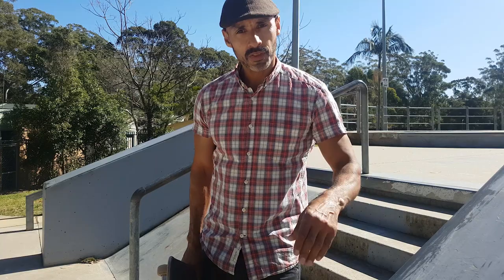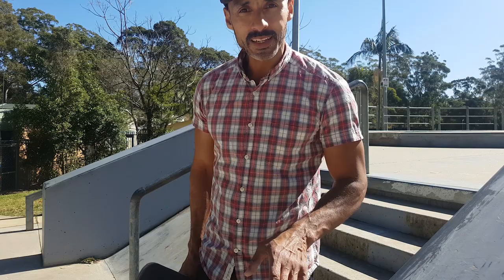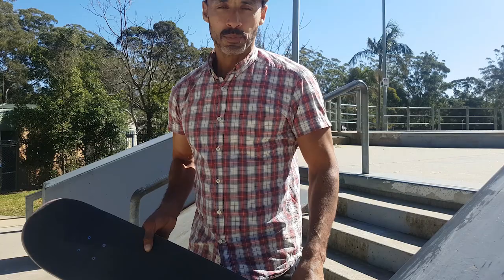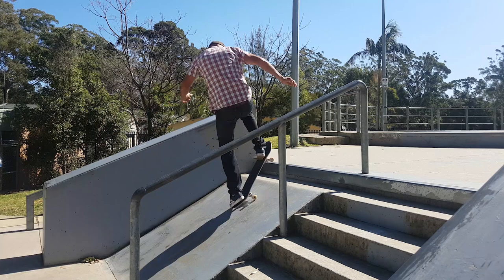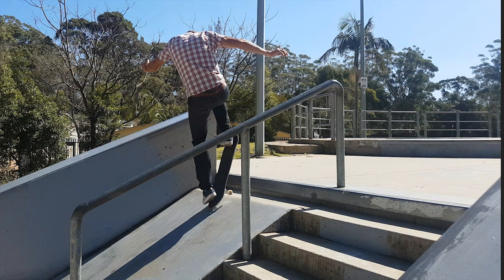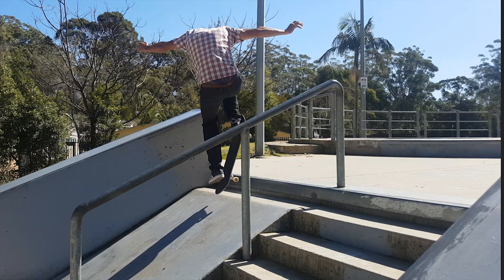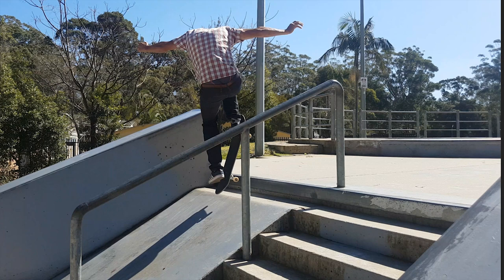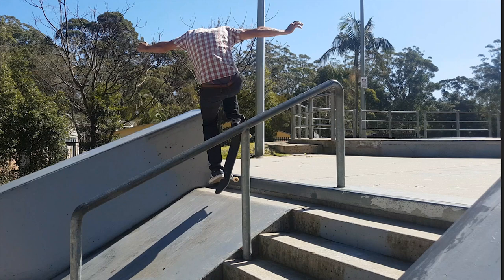Learning to skate at 48 Ep5 - now 49, First time trying to ollie the euro gap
When I started skateboarding I involuntarily created some goals, they just popped into my head over the first few weeks of getting on a board. One of those was to be able to ollie the euro gap at my local skate park. It's a tricky one though as the bank is steep, the run up is short and there's a bit of a thud when you transition from flat ground to the bank as there is no smooth curve.